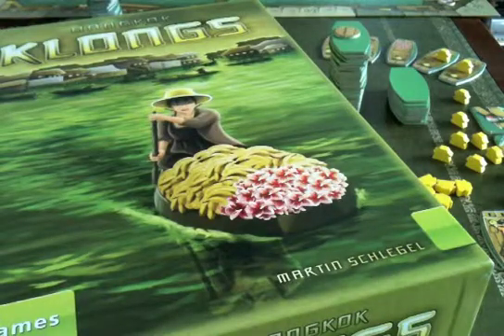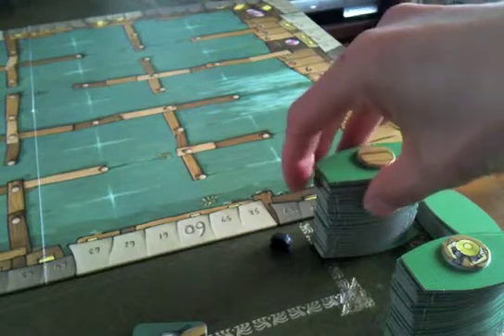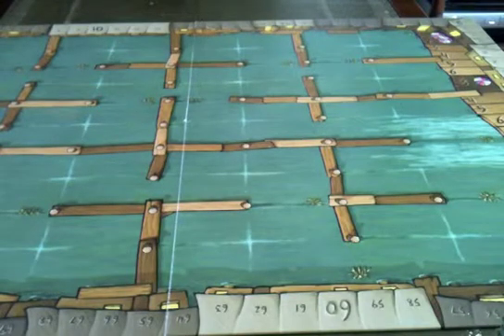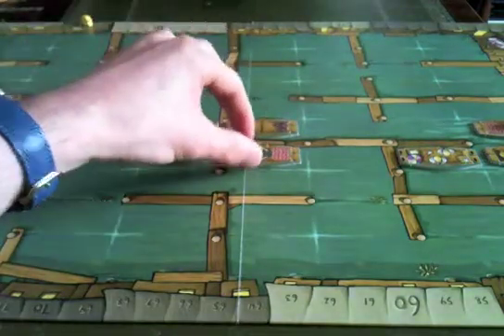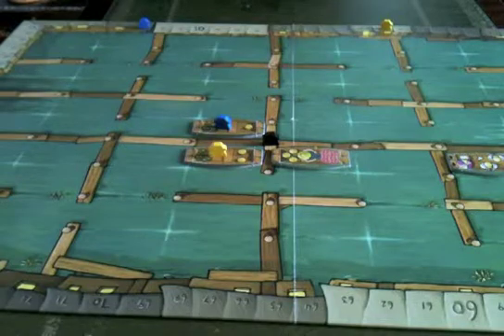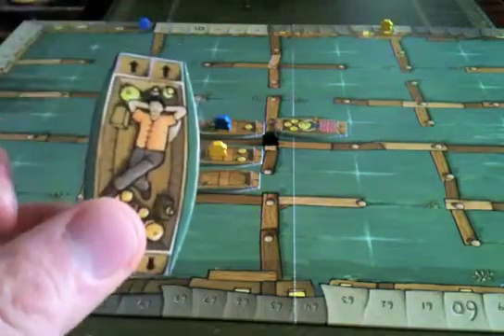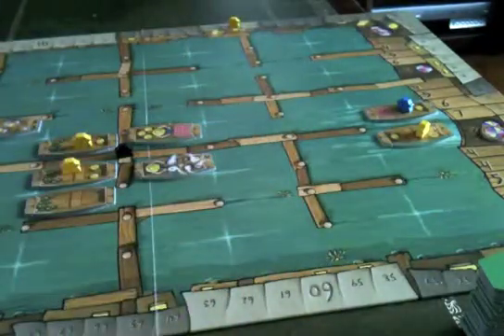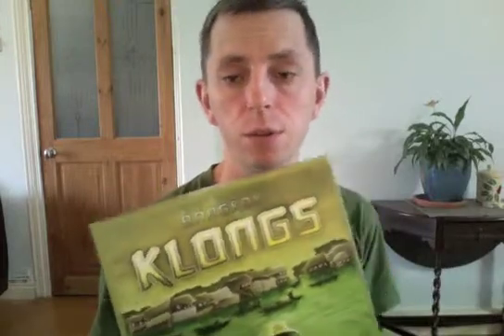Bangkok Klongs Board Game Review